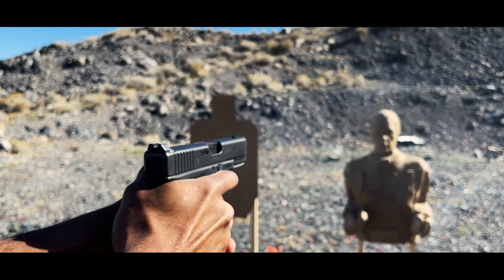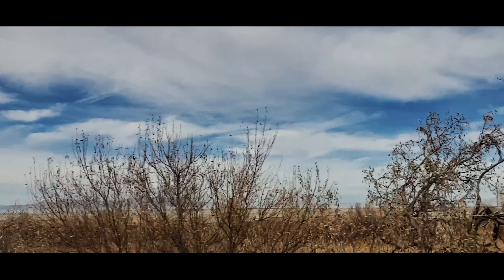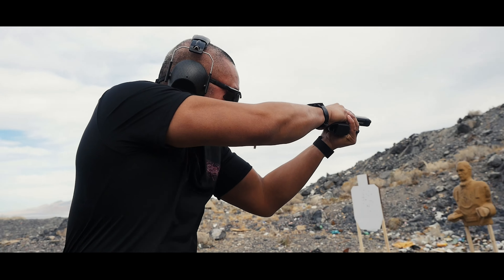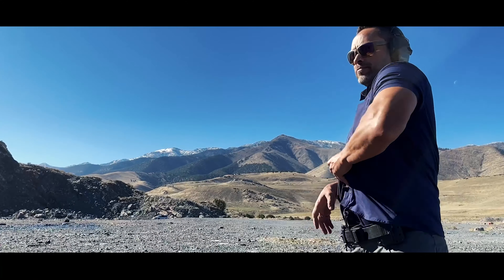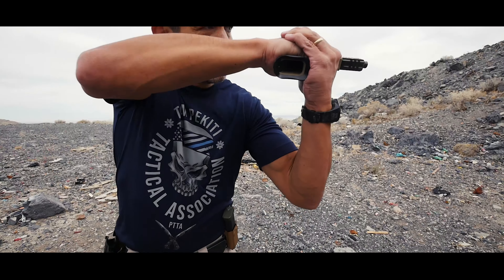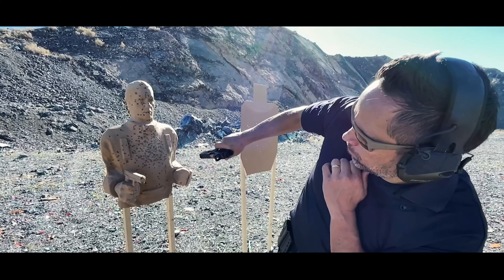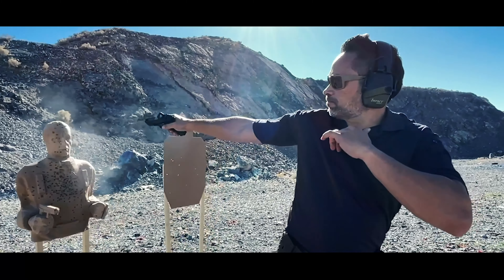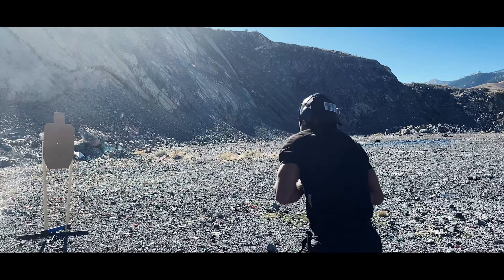Close-Quarters Firearms Integration Tactics drills | TRICOM CQ-FIT Training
In a close-quarters ambush, the key to survival is dynamic movement coupled with a swift counterattack. If you aren’t in a position of cover, you should be moving to cover or making yourself a moving target. These principles and more are covered in the TRICOM CQ-FIT course.

The Close-Quarters Firearms Integration Tactics program (CQ-FIT) focuses on surviving lethal force encounters between 0-10ft where 70% of defensive shootings happen. This includes countermeasures to firearms and edged-weapon based assaults. To increase the probability of survival at these ranges, we train a full integration of empty-hand and handgun based tactics.

With our limited PREMIUM course launches, our goal is to address as many inquiries as we can, and accommodate as best as possible for the high demand the TRICOM courses have today.

Over the past 2 decades, the TRICOM system of self-defense and combative training has become an integral part of various law enforcement departments, military organizations and executive protection agencies on a global scale.

The system has been adopted and accepted by some of the most elite police and military organizations around the world, and is accredited on its own merits.

Sign up for the TRICOM Newsletter to receive all important updates on upcoming events and new product releases. Signing up grants you FREE access to a complimentary video series featuring top videos from the TRICOM Training library:

All of our videos are for entertainment and educational purposes only.  Please do not try anything you see without the supervision of a qualified instructor.  These actions are potentially dangerous and may cause injury or death.  Always exercise the highest level of safety when handling weapons and firearms.